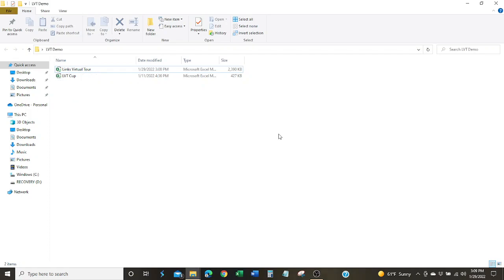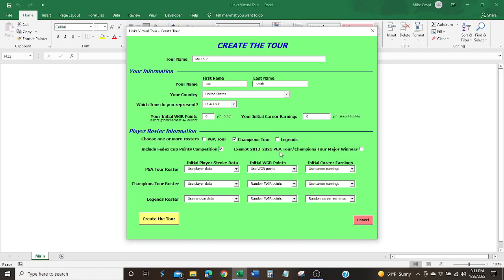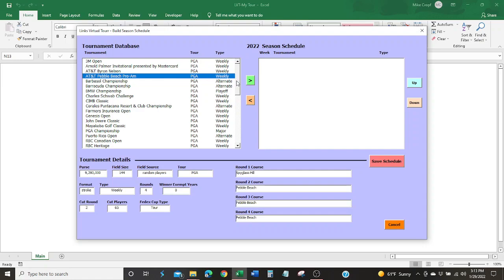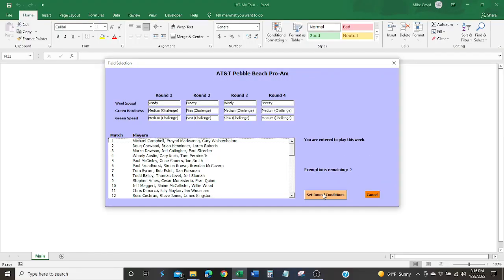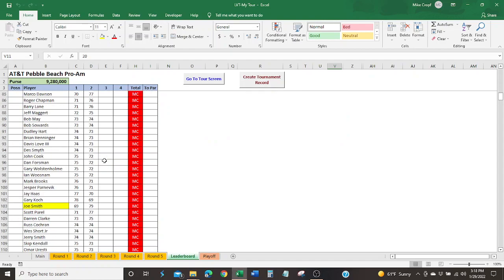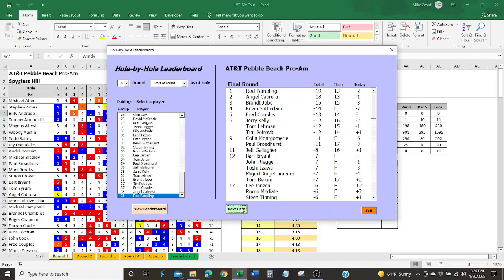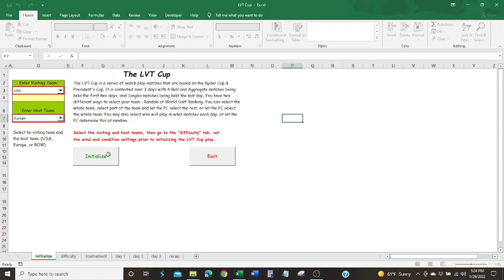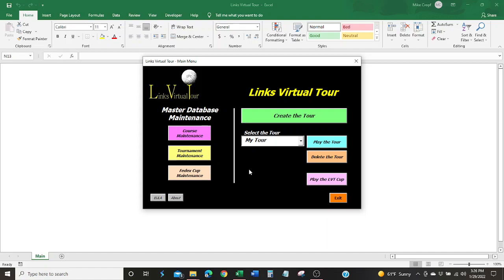Links Virtual Tour Overview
Overview of Links Virtual Tour